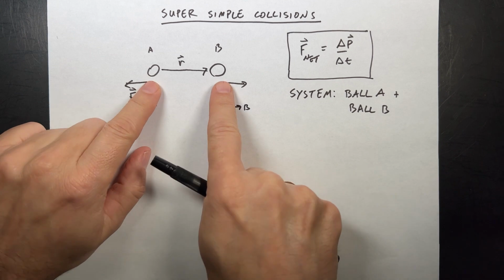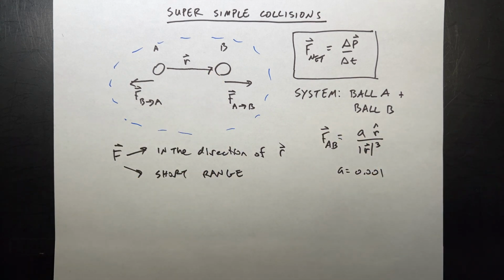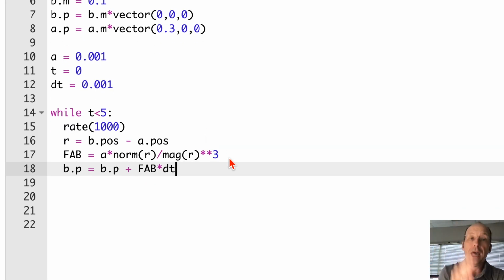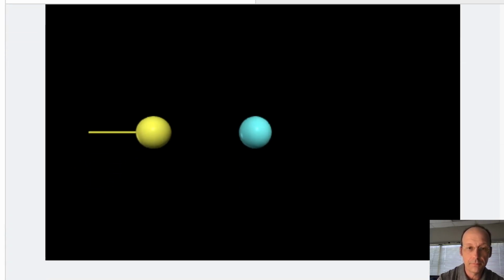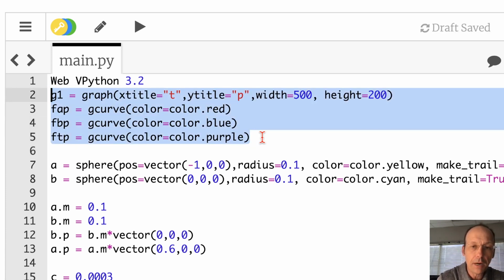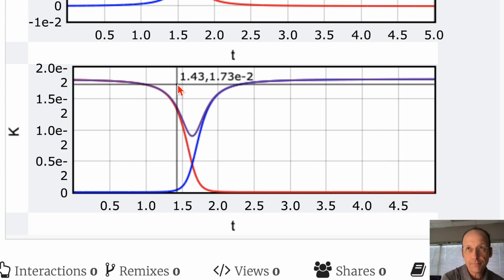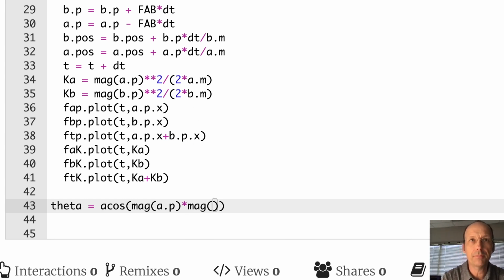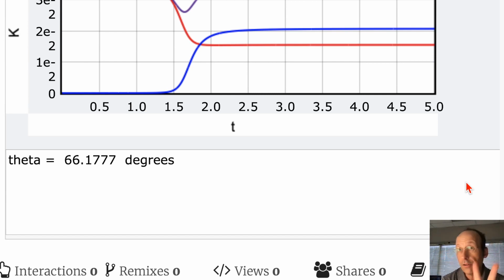Modeling 2D Collisions in Python with Fake Forces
Here is how to make super simple collisions in python using a fake force.